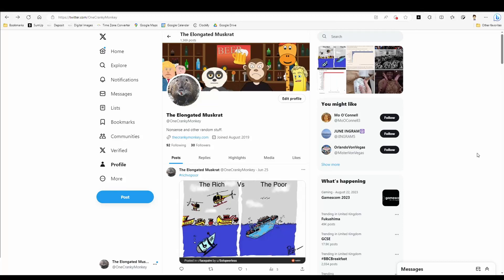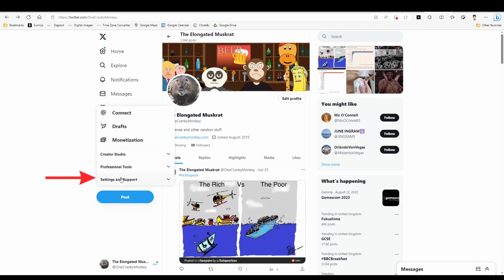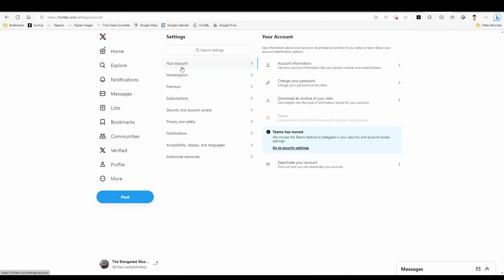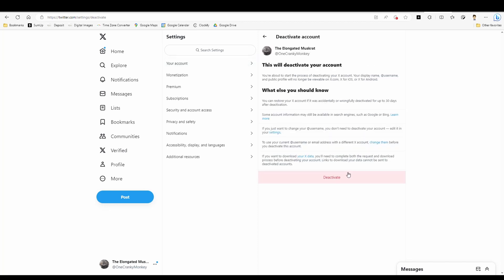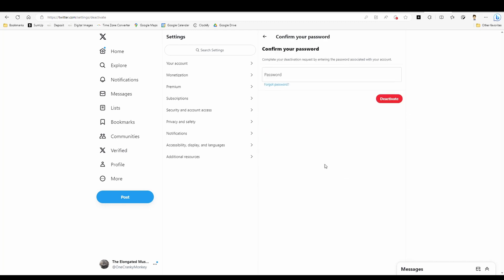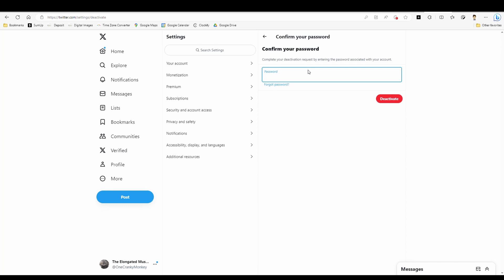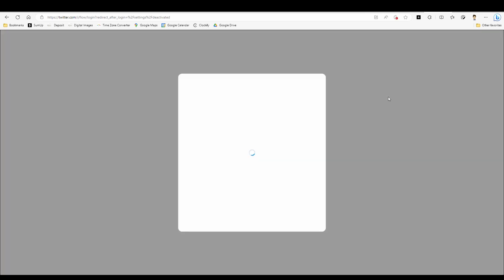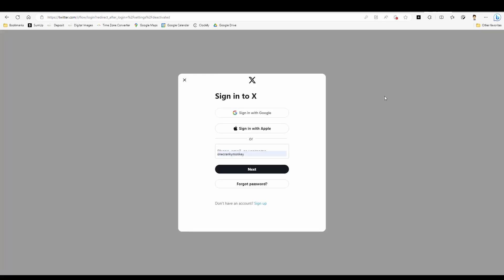How to Delete Your Twitter or X Account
This will show you how to delete your X or Twitter profile. First you must deactivate the account then delete it.